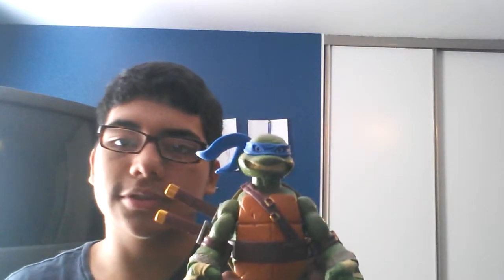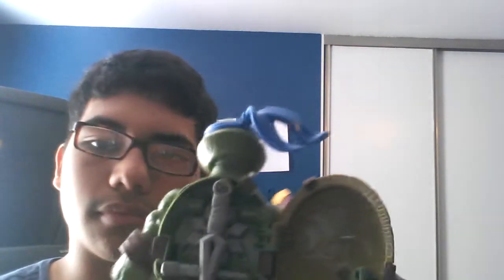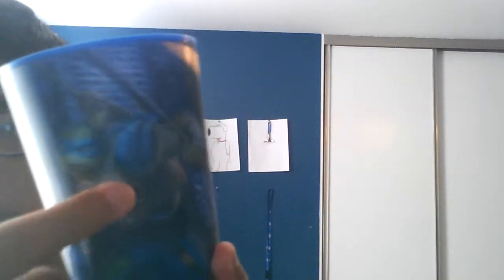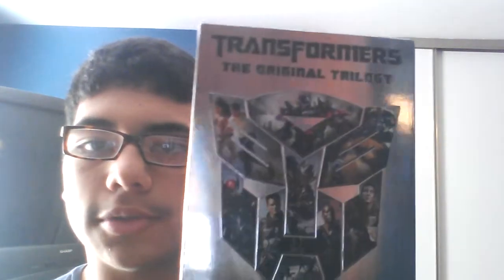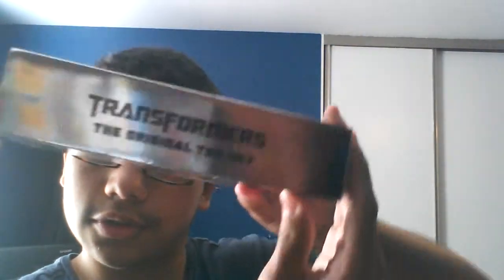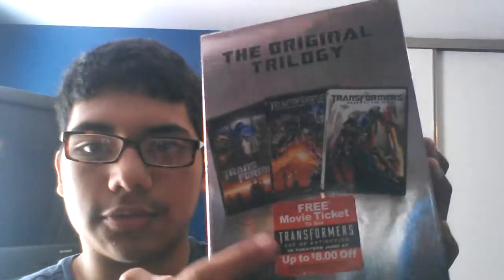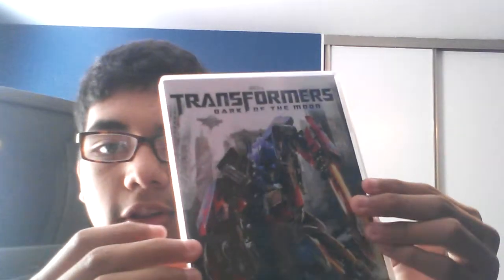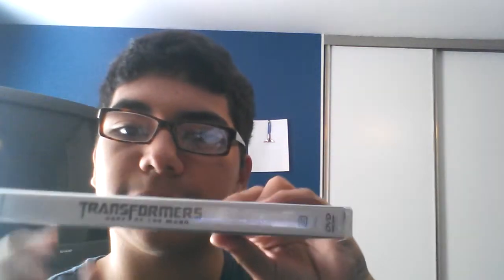What I got for my birthday update